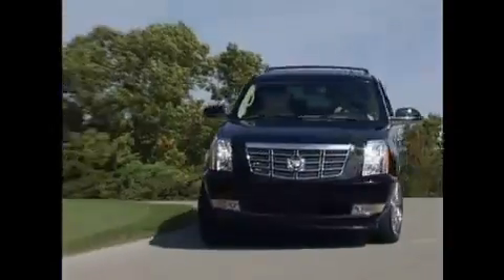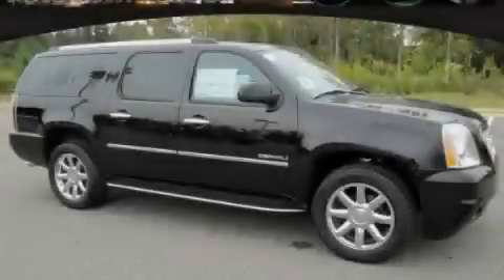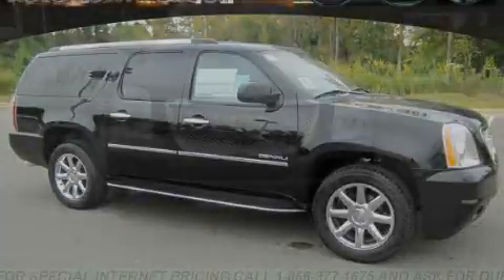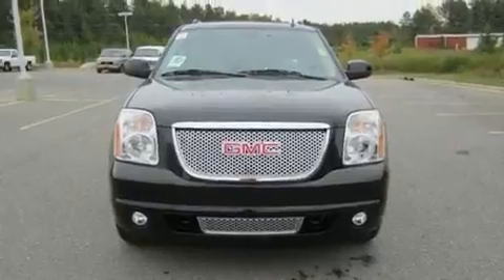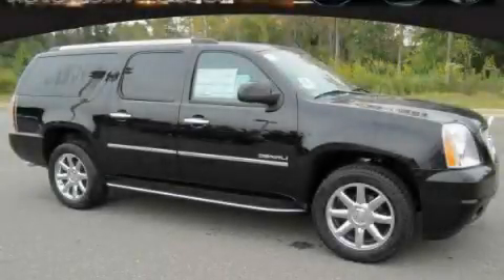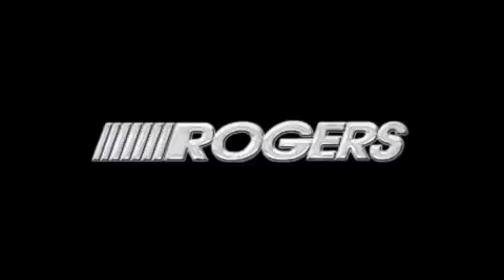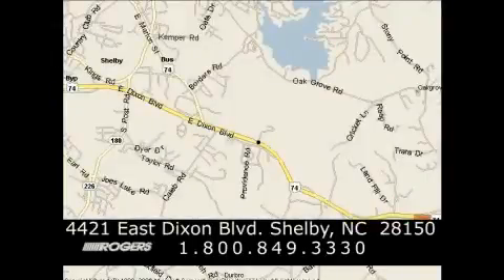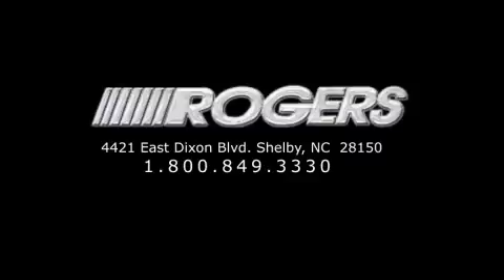2011 GMC Yukon XL Shelby NC 28152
Year: 2011
 Make: GMC
 Model: Yukon XL
 Engine: Gas/Ethanol V8 6.2L/378
 Trans.: Automatic
 Exterior: Onyx Black
 Miles: 3
 Interior: Ebony

 4421 East Dixon Blvd.

 2011 GMC Yukon XL Shelby NC